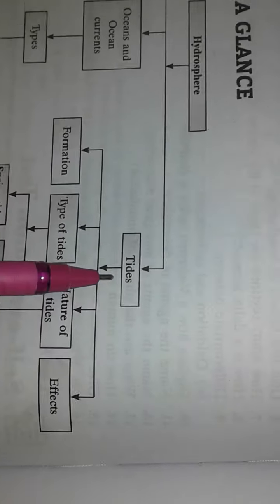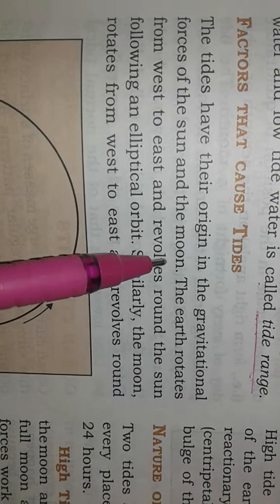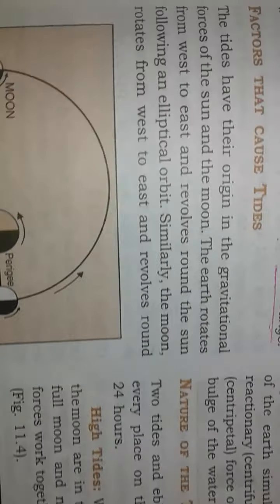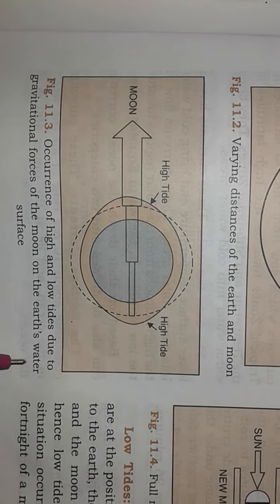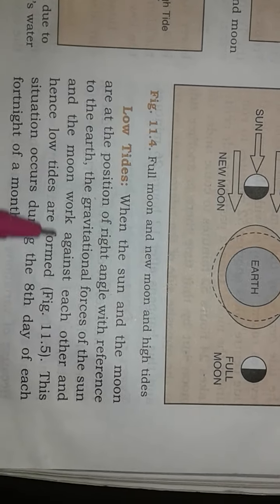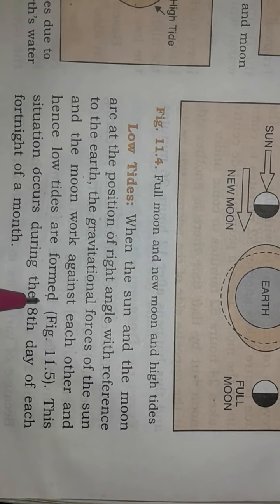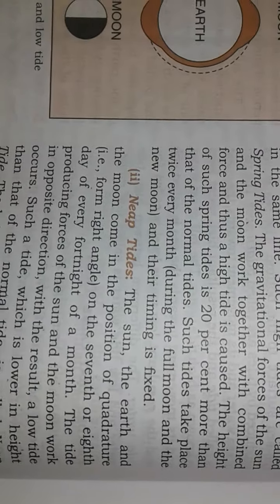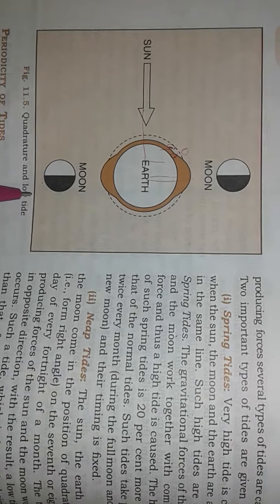Std 9 Geography Hydrosphere cont. by miss Jayashree